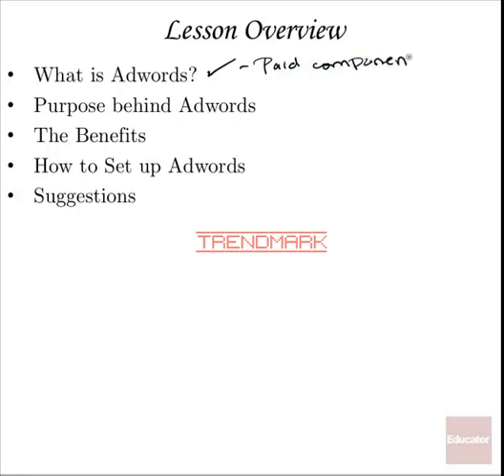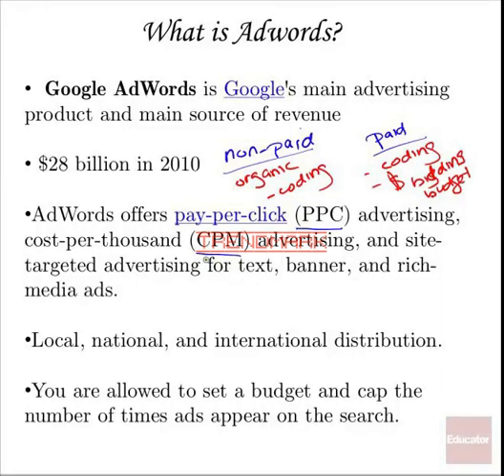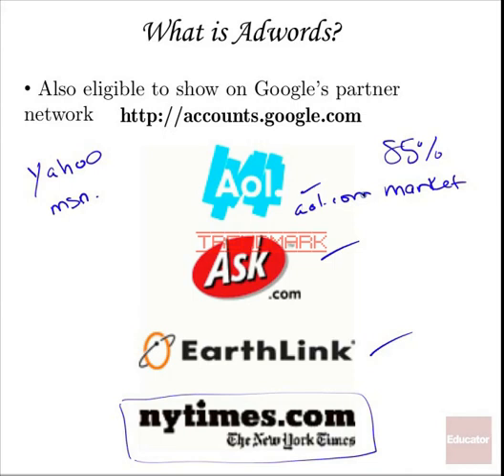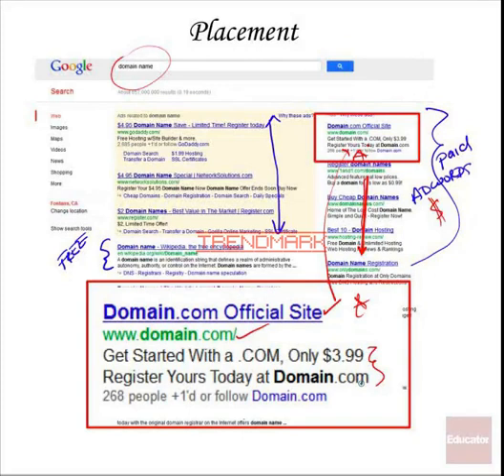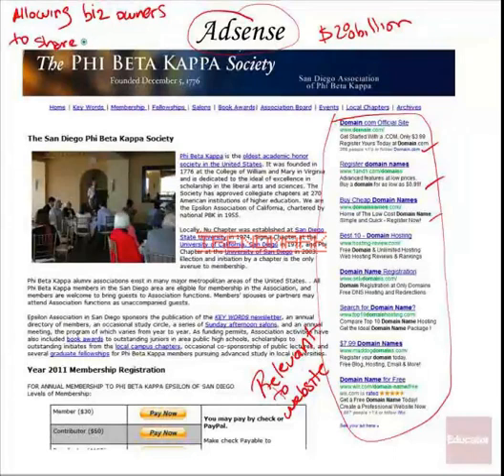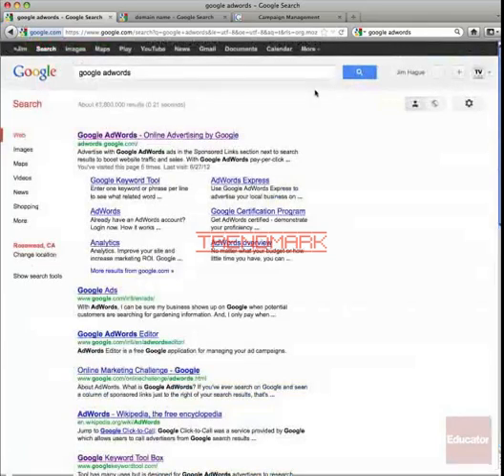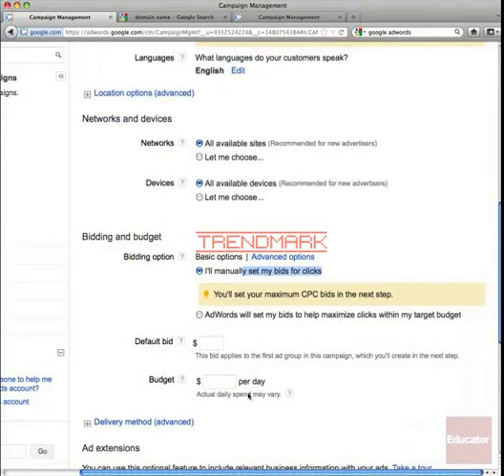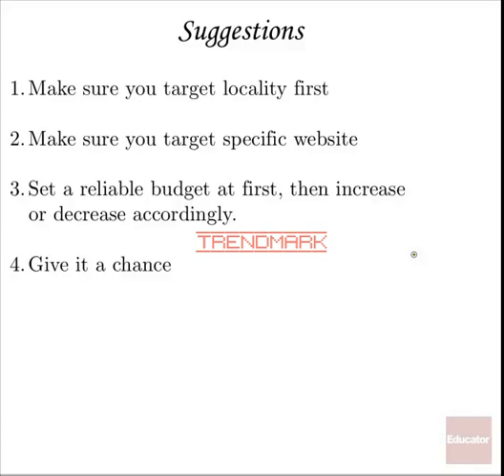TrenMark: 07 Adwords Secret Unvealed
show you the best config on Adwords to reach out your audience at lowest cost but you gain high profits